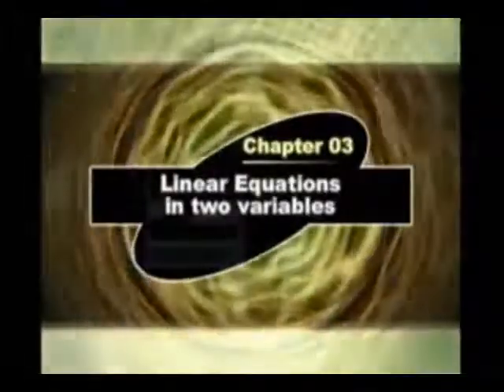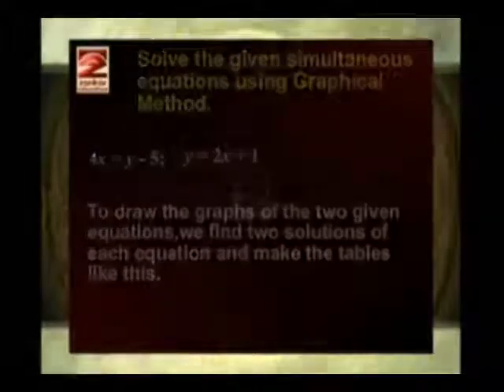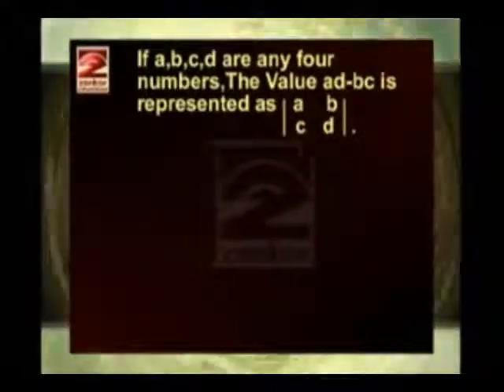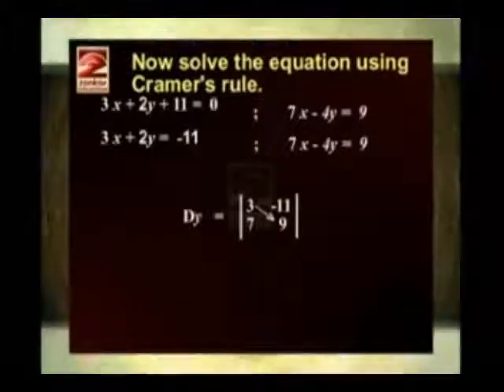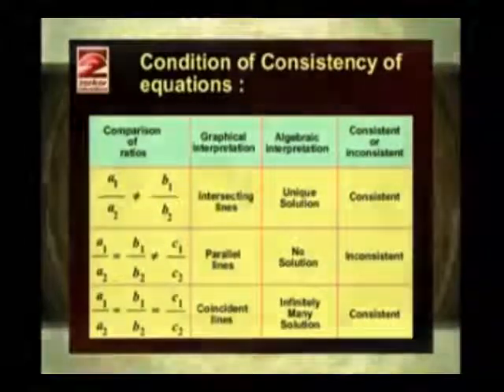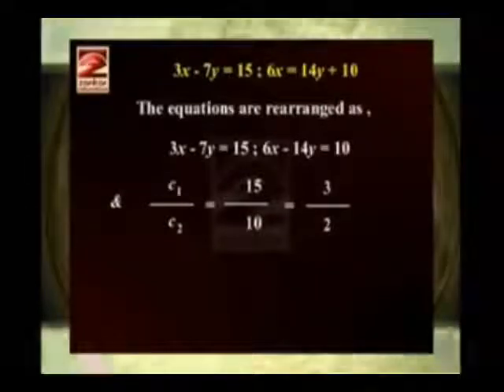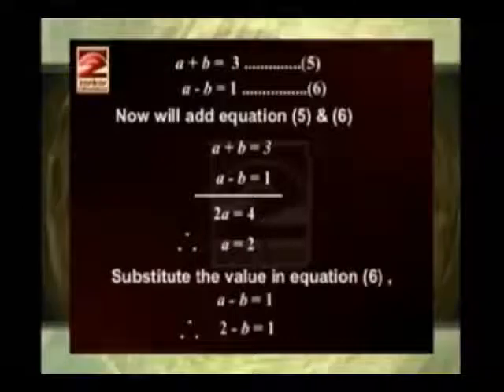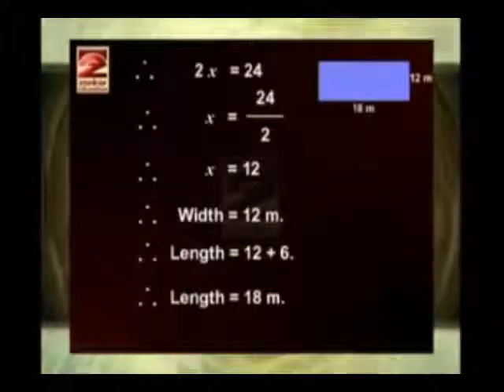Algebra ch3 linear equations in two variables std 10th ssc